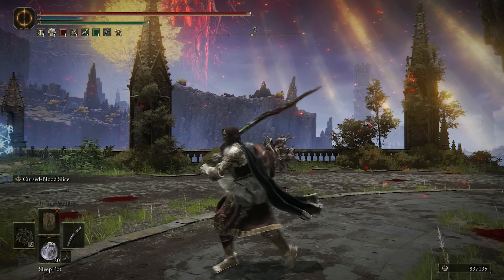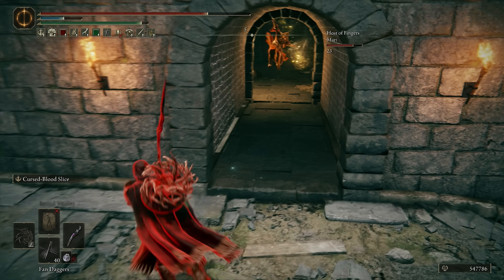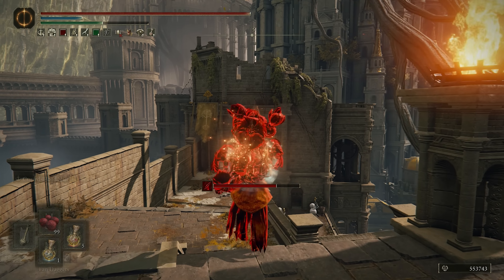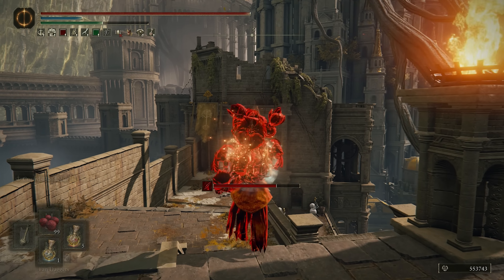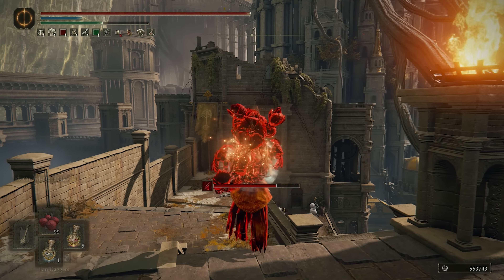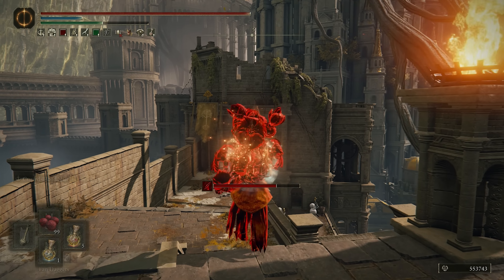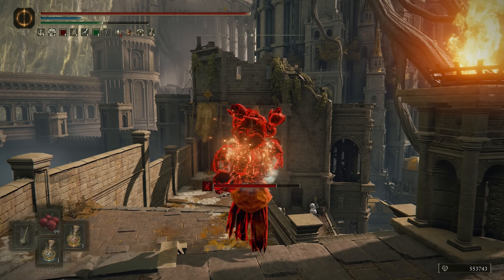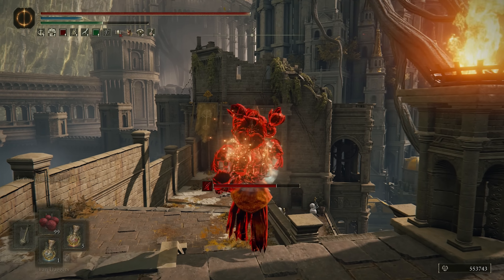Elden Ring: Morgott's Cursed Sword Is My Favorite Dex Arcane Weapon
Invasions using a dex arcane build focused mainly on the morgott's cursed sword